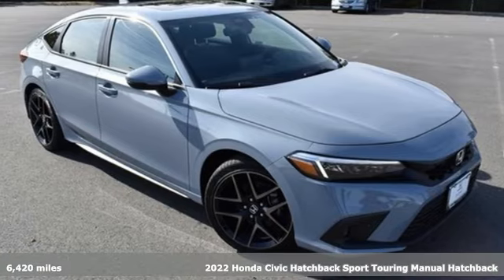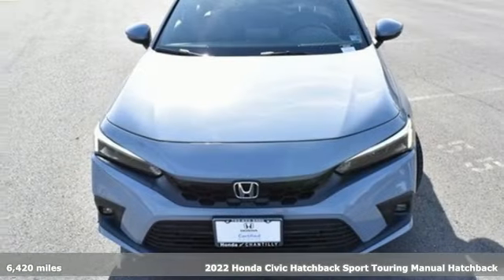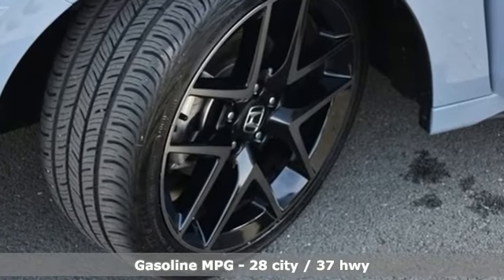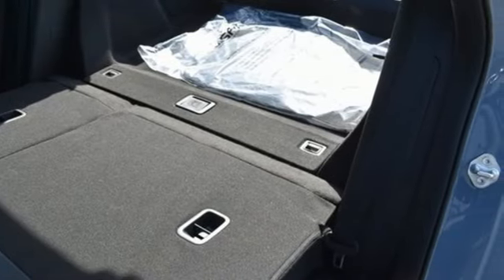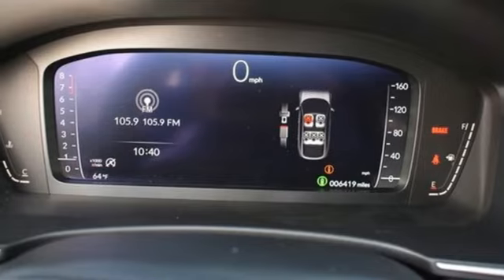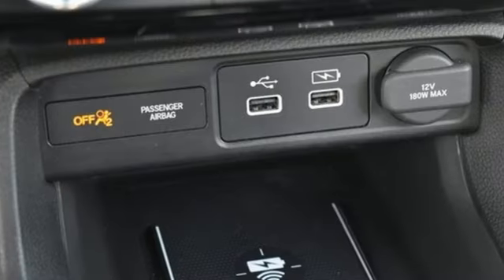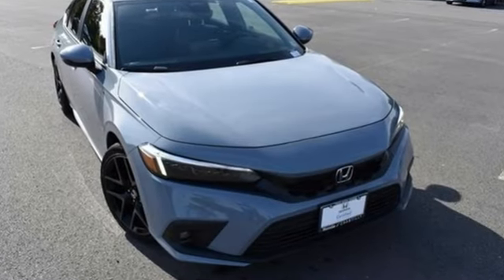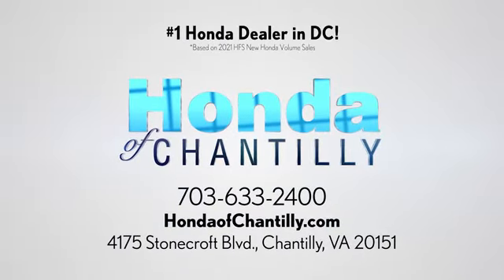Used 2022 Honda Civic Washington DC MD Chantilly, DC HP22293 - SOLD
Year: 2022
Make: Honda
Model: Civic
Trim: Sport Touring
Engine: 1.5L I4 DOHC 16V
Transmission: 6-Speed Manual
Color: Gray
Interior: Black
Mileage: 6420
Stock #: HP22293
VIN: 19XFL1G83NE007882
Certified. CARFAX One-Owner. Clean CARFAX. Sonic Gray Pearl 2022 Honda Civic Sport Touring (HondaTrue Certified+) Manual (HondaTrue Certified+) Manual 6-Speed Manual FWD 1.5L I4 DOHC 16VbrCertification Program Details: Inspection Points a€“ 182, Vehicle Age (or Newer) a€“ 6, Mileage Requirement (Less Than) a€“ 80,000, Powertrain Warranty Months a€“ 84, Powertrain Warranty Miles a€“ 100,000, Limited Warranty Months a€“ 24, Limited Warranty Miles a€“ 50,000; (whichever comes first) beginning at the expiration of new vehicle Limited Warranty, if purchased within new vehicle limited warranty period; Roadside Assistance for the duration of the Certified Pre-Owned Limited Warranty. Up to two complimentary oil changes within the first year of ownership. SiriusXM 90-day trial.brOdometer is 1462 miles below market average! 28/37 City/Highway MPGbrbrbrWe make every effort to provide accurate information but please verify options and price with management before purchasing. All vehicles are subject to prior sale. All financing is subject to approved credit. Dealer installed options are additional. Stock photo colors, options and trim levels may vary. Not responsible for typographical errors. Published price subject to change without notice to correct errors and omissions or in the event of inventory fluctuations. Vehicle offers/prices & internet price quotes valid for 48 hours from initial posting date, subject to change by dealer/manufacturer without notice. Vehicles may be in transit to dealer. Vehicle photos may not match exact vehicle. Please call to confirm availability status. All prices exclude taxes, title, license, and a $899 documentation fee. Model tested with standard side airbags (SAB). Government 5-Star Safety Ratings are part of the National Highway Traffic Safety Administration (NHTSA). New Car Assessment Program **Based on model year EPA mileage ratings. Use for comparison purposes only. Your mileage will vary depending on driving conditions, how you drive and maintain your vehicle, battery pack age/condition, and other factors.

Address:
4175 Stonecroft Boulevard